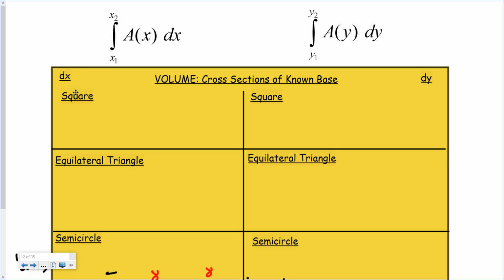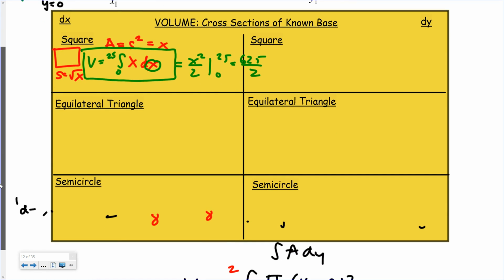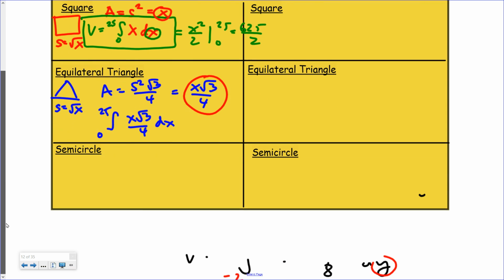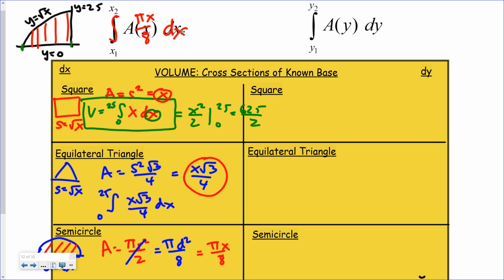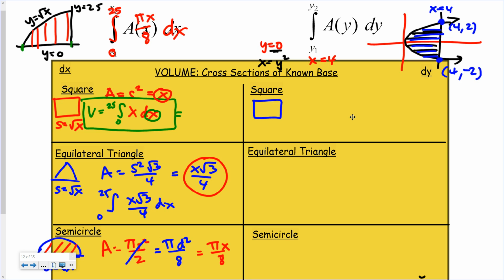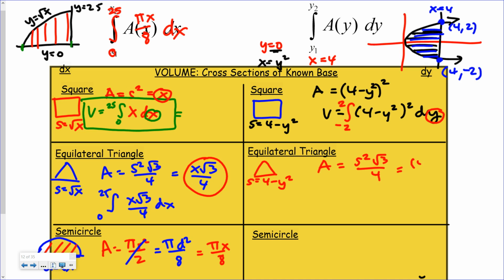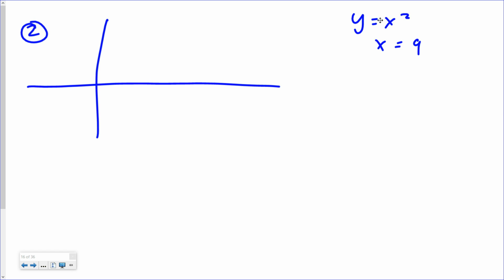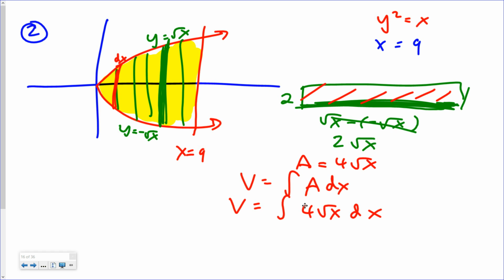02 Volume of Cross Sections with Known Base 2019